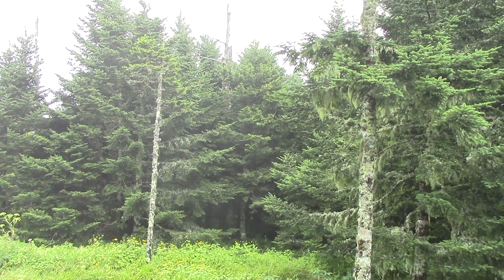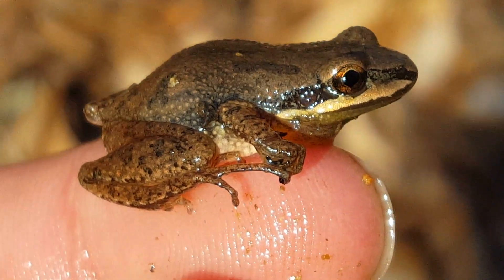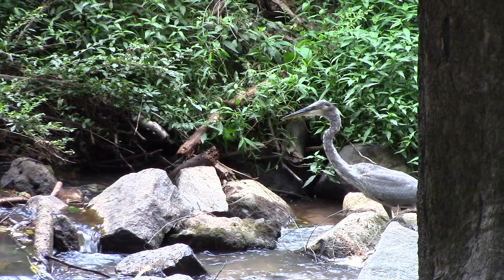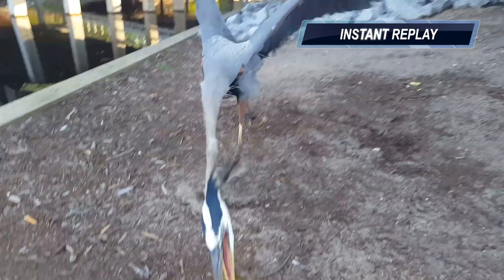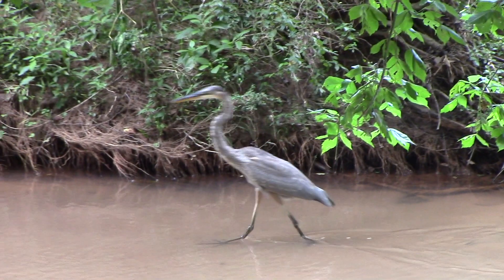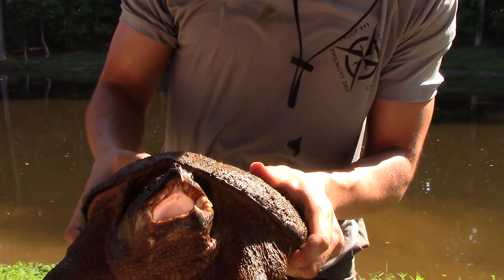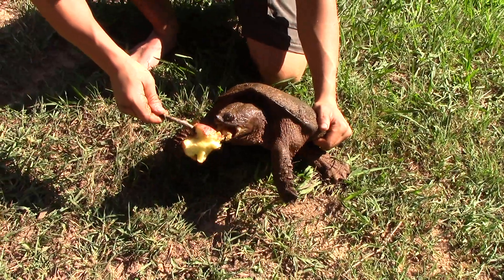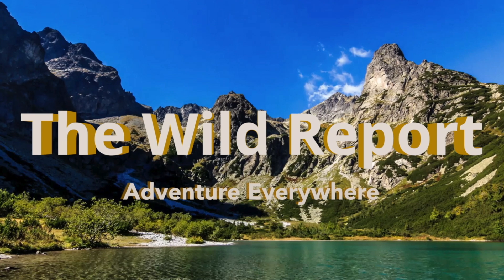Creek Wildlife Part 1: The Top of the Food Chain (Nature Short Film)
In this three part min-documentary, I am going to be showing you many of the organisms that can be found in a creek ecosystem, starting at the top of the food chain and working down to the bottom. This series will feature animals such as herons, snakes, and fish which can be found at a creek near your house; and you will learn not only about their behavior and biology but also how to find them while you are exploring on your own. Let's get started!